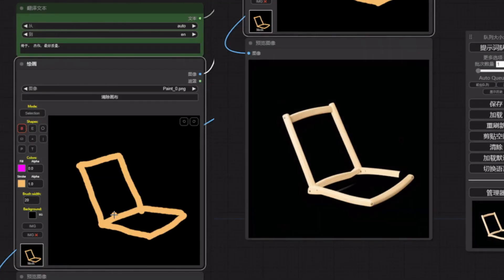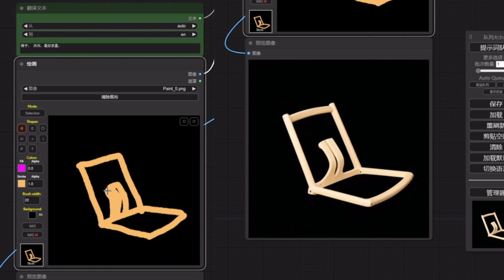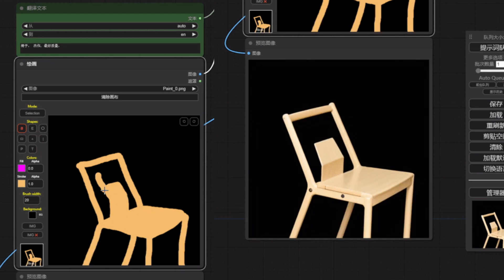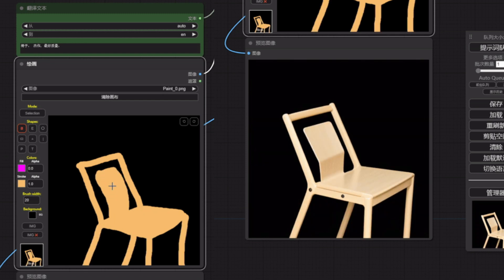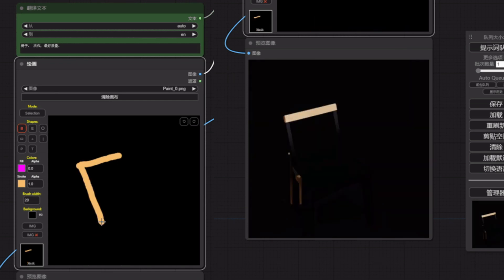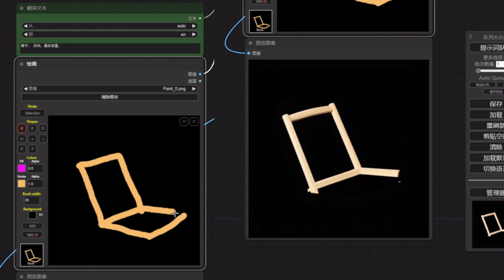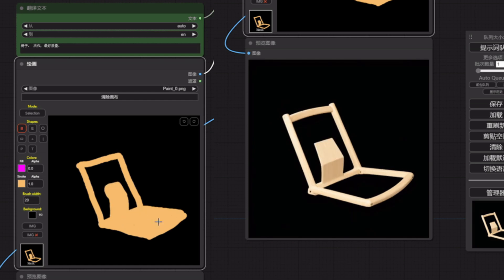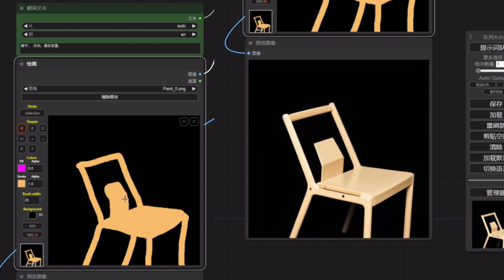Best 5 ComfyUI Workflows To Use in 2024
SEO:
Animatediff control net
Animatediff animation
Stable Diffusion animation
comfyui animation
animatediff webui
animatediff controlnet
animatediff github
animatediff stable diffusion
Controlnet animation
comfyui-animatediff-evolved
AI Tools,AI Money,Make Money With AI,ComfyUI,ComfyUI Workflows,Artificial Intelligence,AI Image Generation,Automatic1111,DALLE 3,ChatGPT,ChatGPT 4,OpenAI,Open Art AI,Github,Run Diffusion
AIstablediffusionstable-diffusion architectural Comfyui ControlNet Tutorial 3D render rendering Animation interior design Free design stable diffusion architectural design tech tutorial3D design interior design Ai for architectureAI tooldesign inspiration
AI,stable diffusion,AI architecture,ComfyUI,ControlNet,architecture,artificialintelligence,Tutorial,ai tools,generative ai,artificial intelligence,sdxl,sdxl 0.9,sdxl workflow
stable diffusionai video generatorai animationai animation generatorai animation tutorialai animation videostable diffusion tutorialstable diffusion prompt guideai video generator freefree ai video generatortext to video

Comfyui workflows github
comfyui workflows animatediff